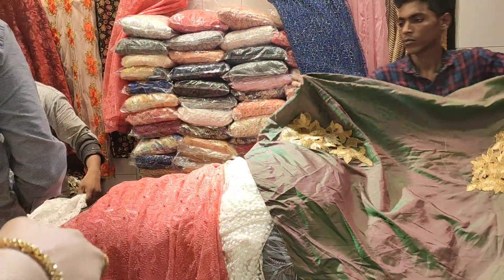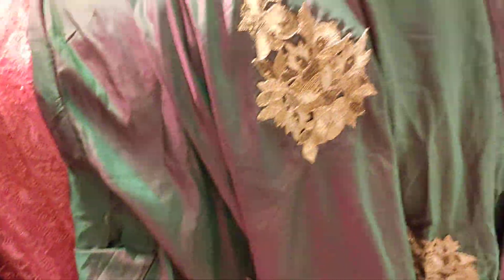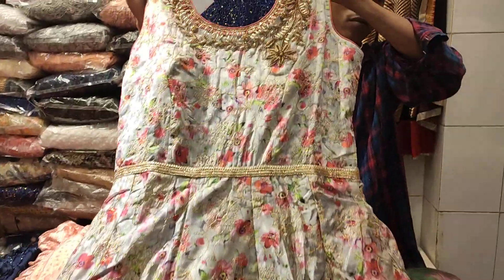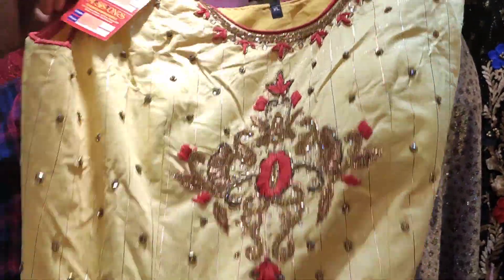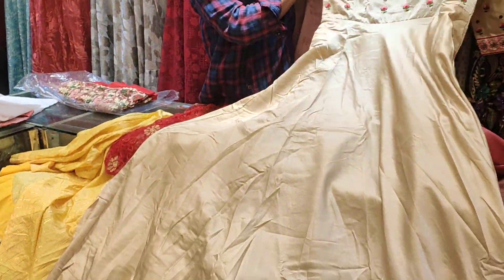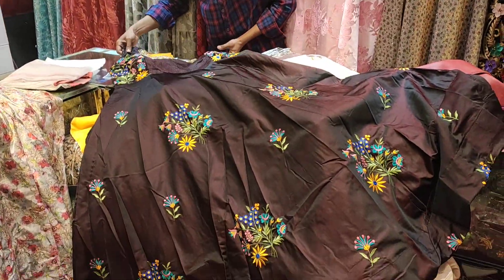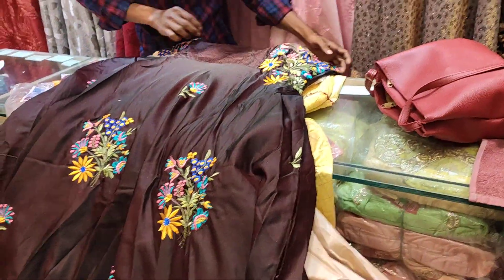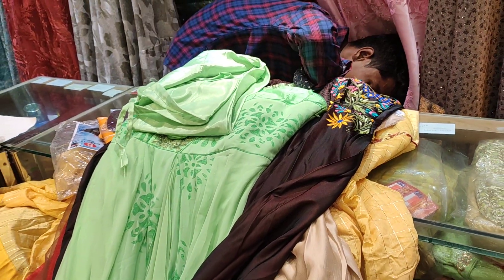Eid collection 🤩ইন্ডিয়ান বুটিকস/গর্জিয়াস ওড়না গাউন/uncommon গাউন কালেকশন